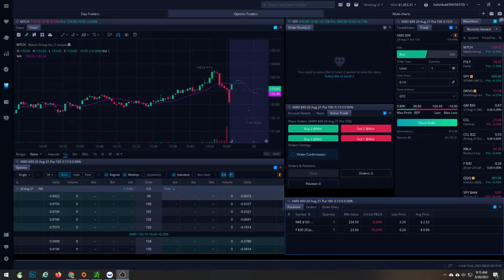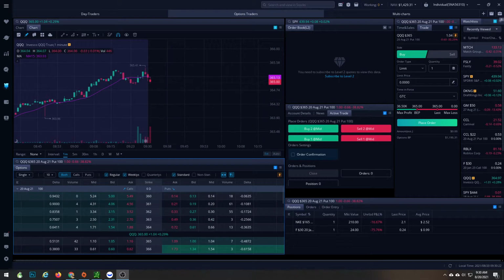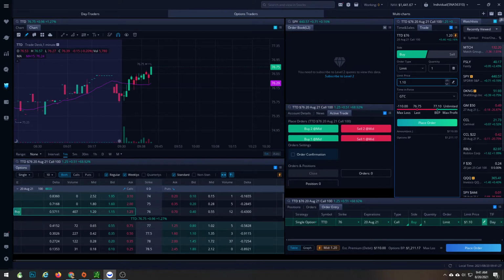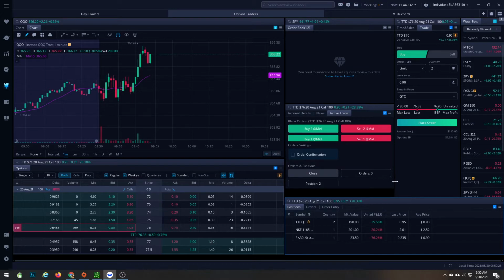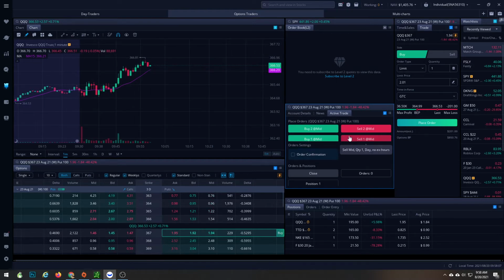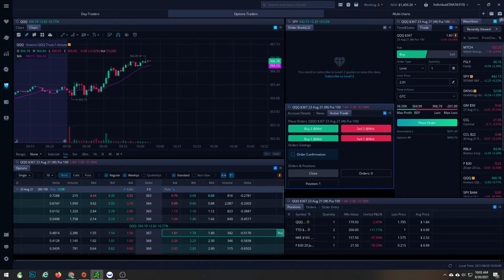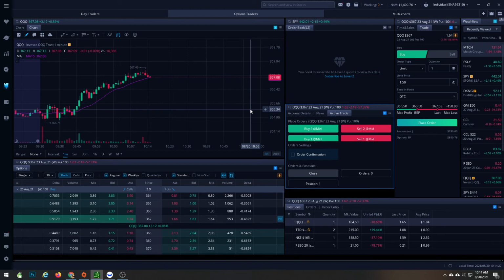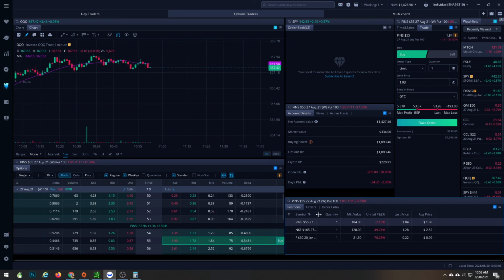LIVE Day Trading With Webull Desktop App | When you hold too long.. Sigh.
Join Webull using this link and get free stocks as a bonus! That is free money, and it helps me out too